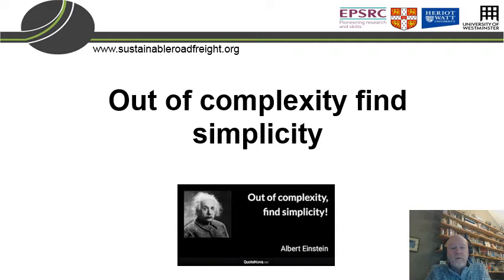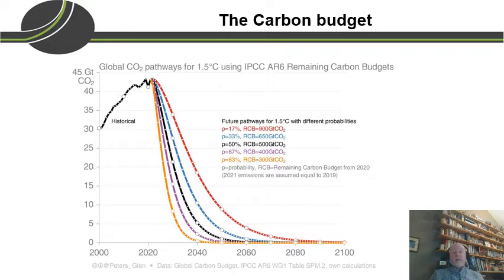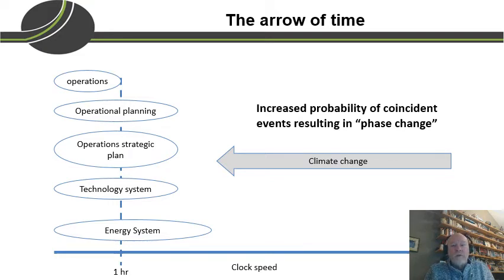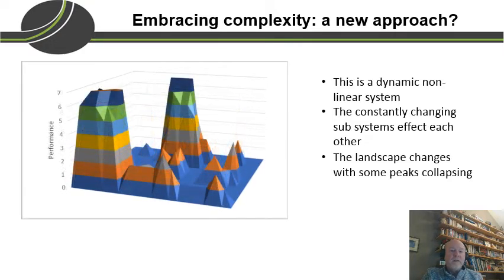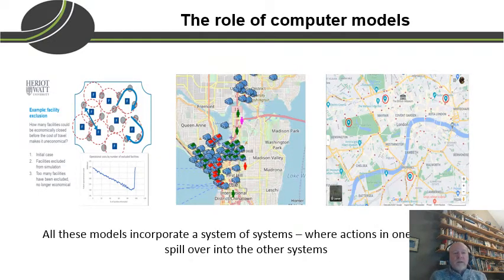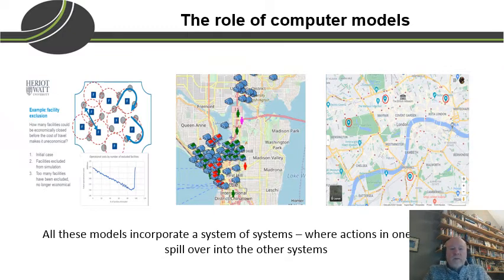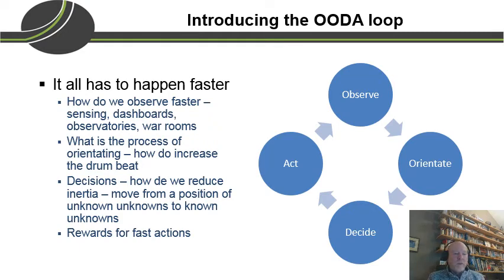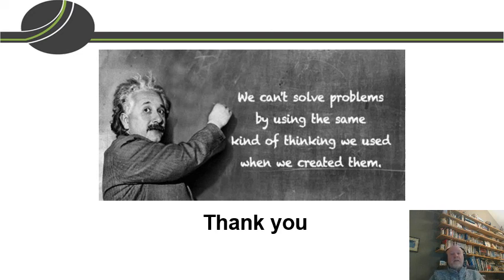Greening: Out of complexity find simplicity